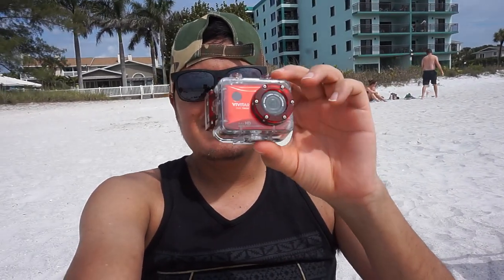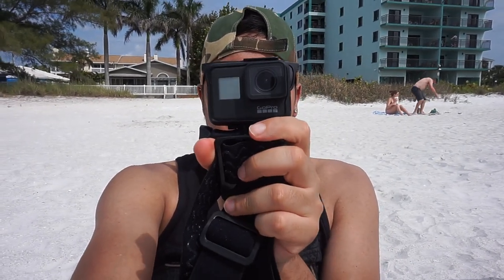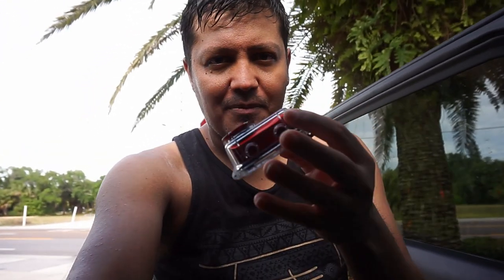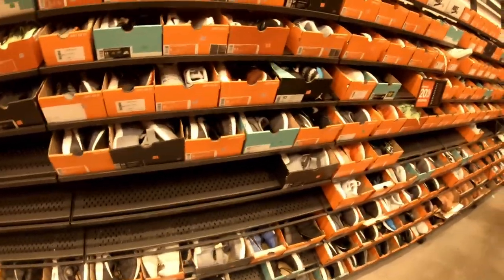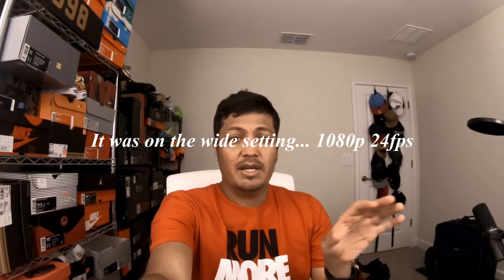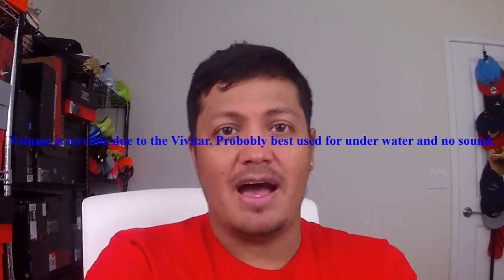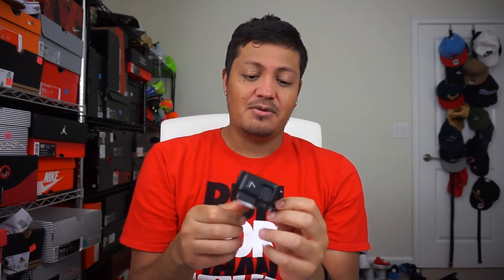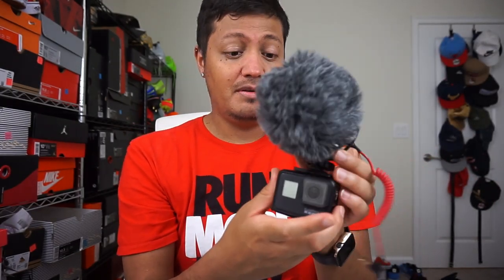GOPRO HERO7 BLACK VS VIVITAR ACTION CAM......WHICH ONE SHOULD YOU GET?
Hey everybody! Today I give my thoughts on what type of action cam is best! Hope you enjoy this vlog/review.